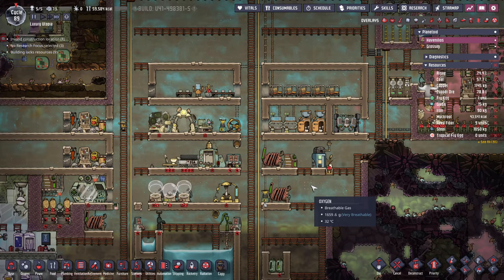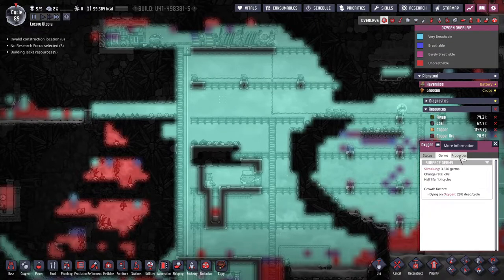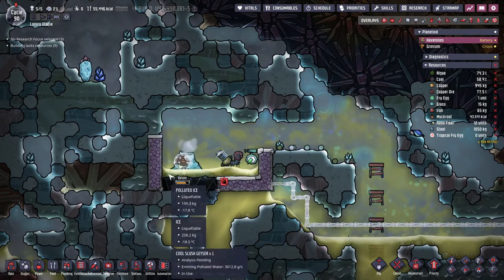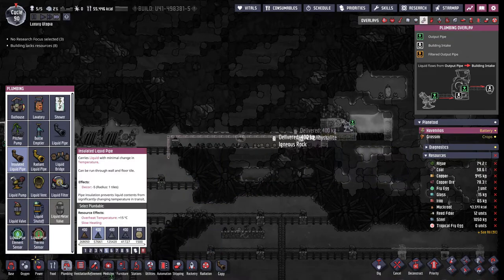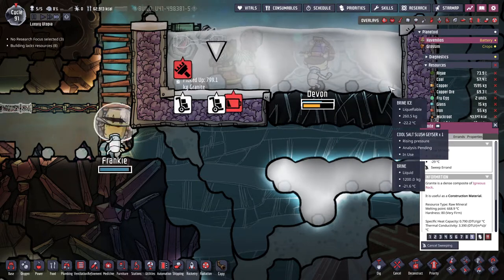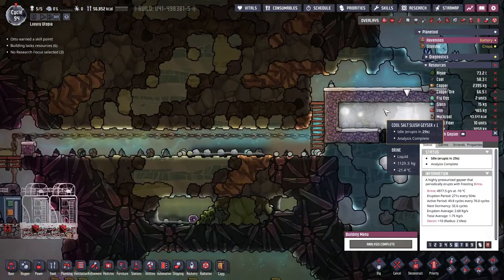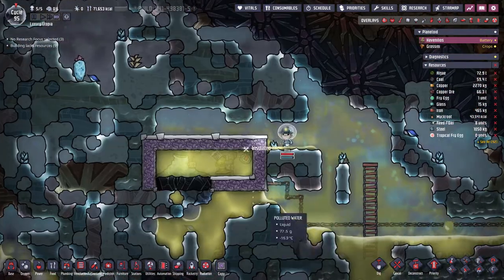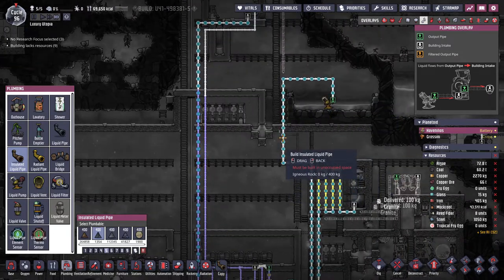E08 - Sustainable Water - Oxygen Not Included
Youtube Members: SunMoonCky, Brad Mills

Patrons: Adoniram, Amanda, Artem N, Autumn Witch, B0rker, Brian Schindler, Celeste Gave Me Bronzewood (Xbox Guild), Chris Coulson, Chris Papaspyru, Chris Smith, Ciaran Epley, David J., DeathWatch, Django K, Edward Gatti, Erik Alvis, Exiled Templars, Frederic Fåhraeus Gyllenswärd, Gary Chan, Good Looking People, Greg Higgins, gutter minded, Imperium Rising, Jarrod Jeffrey, Jonathan Carnahan, Justin Maier, Keith Teal, Kevin Hildebrant, Krishna Simonse, Manuel Willi, MasterGio Vi, MLK, Mr Peter R Badger, mutex, Neil McQuiggan, Nikita NW, Paco Maido, Pauli Sarkia, pj trant, PlanetAmeise827, ppwojtek, psychoj0Shi, Ralexc, Rex Schumacher, Robert Kruck, Romano Gregorio, RST, Scott Willis, Seeker, Shawn Ray, Shagking007, Sheldon Hibarger, sumplkrum, Tam Toucan, Tepes56, Thomas O' Shaughnessy, TiFFy4you, Trey Hill, Trix, wolfgaidin, Zachary Rosenbaum, Zeroskills